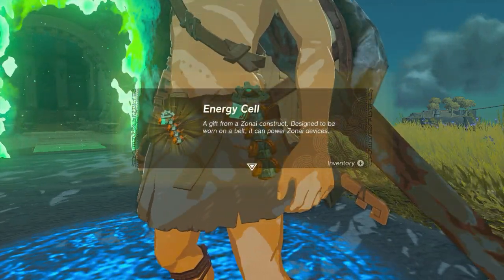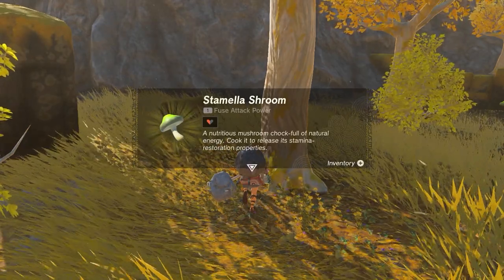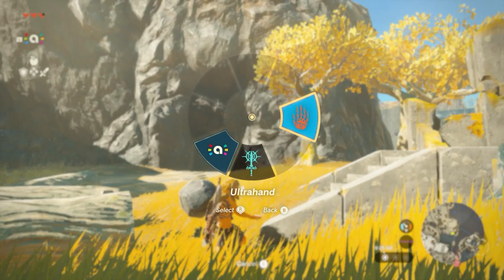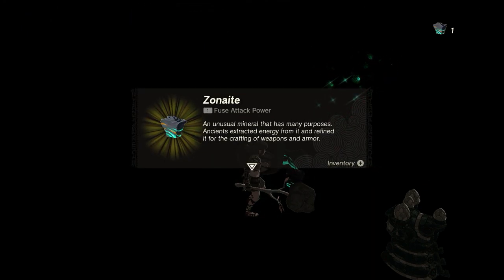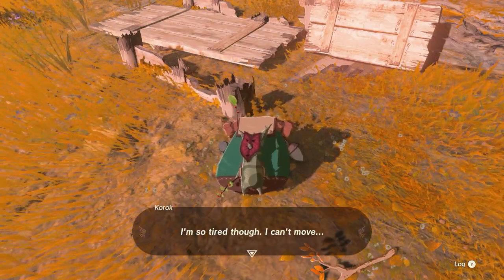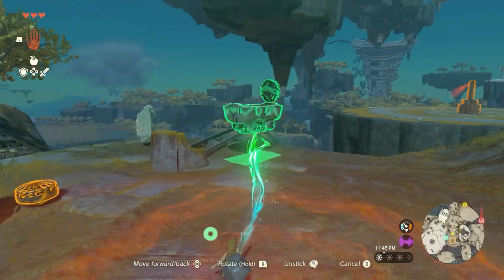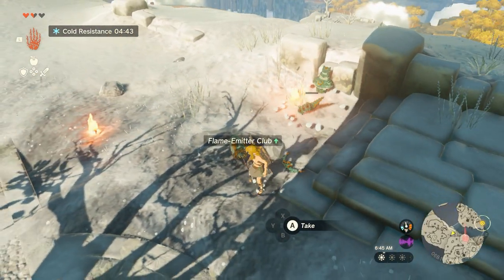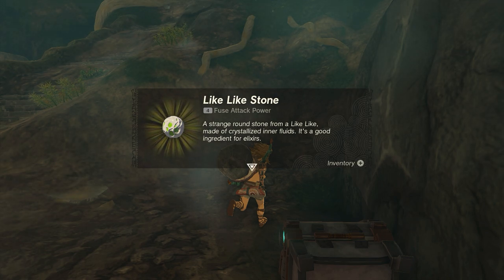Zelda Tears of the Kingdom (TOTK) Episode 3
Zelda Tears of the Kingdom Episode 3

0:00 Zonia Energy Cell
5:52 Raft
17:50 Zonai charge exchange
19:50 Mine cart
20:35 Mining cave
38:00 Pit Cave
44:20 Flame Emitter
52:00 Gutanbac Shrine